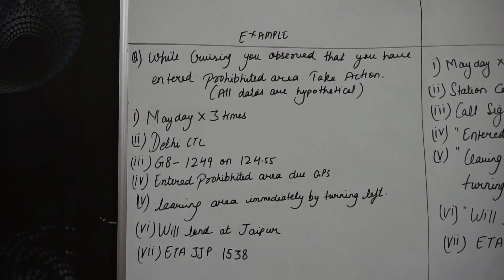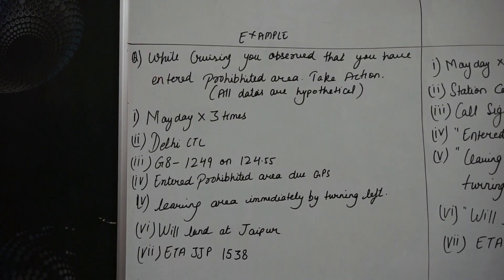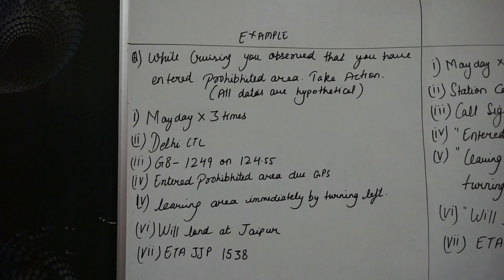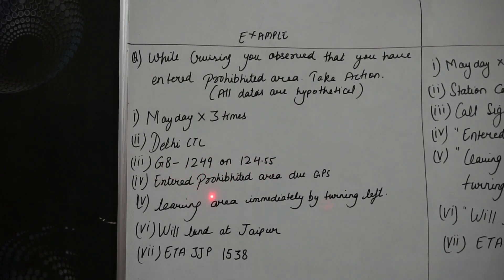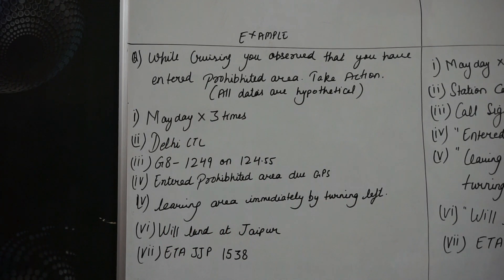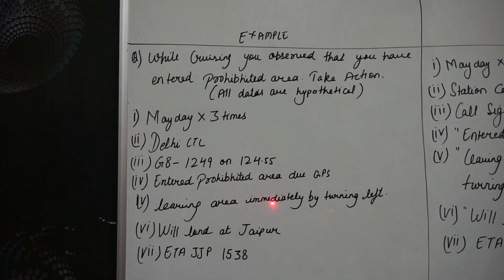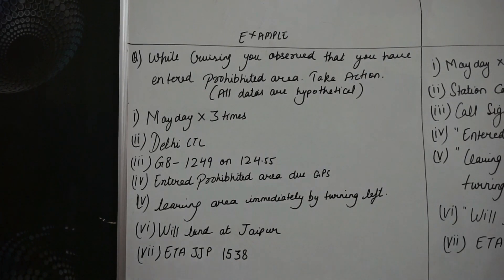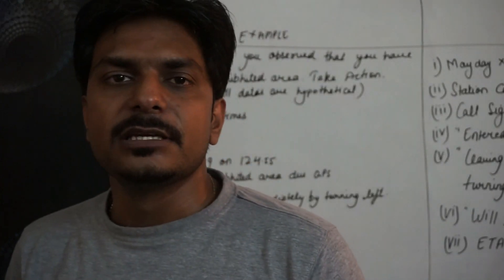Prohibhited area how to escape!!!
hello everyone.

Captain Classes is back again with the new video...

I upload videos on RTR(A) exam related topics and also aviation related topics. right now I am focussing on the RTR(A) syllabus soonafter this I will cover all the other topics which will enhance your knowledge in terms of Aicraft... !!!

So if you are passionate about the Aviation field and you wanted to make some carrier in aviation this channel will definitely help in some sense...

If you really like the content this channel is covering then please

If you like the video then please subscribe to the channel and if you wanted to get latest updates about the channel then dont forget to click on the bell icon.

I hope these videos will help you in future exams.

And also Watch my previous Videos to get better understanding of RTR(A) topics.

If you want to give some advice for the channel then please comment.

Gaurav Gupta
Captain Classes

wpc's sites are

camera used is Sony alpha6000